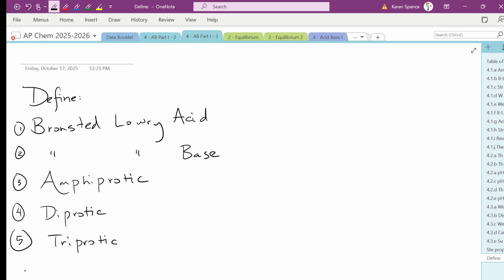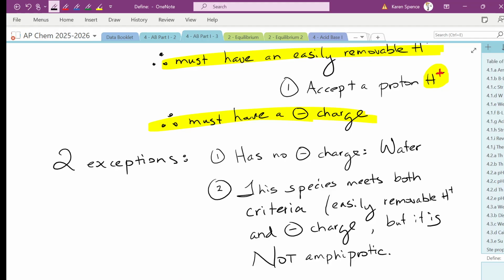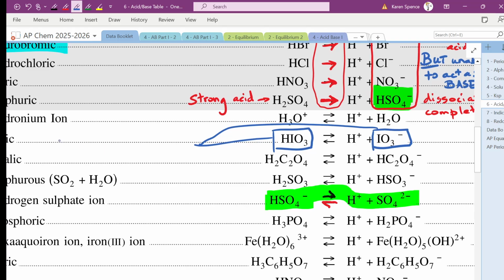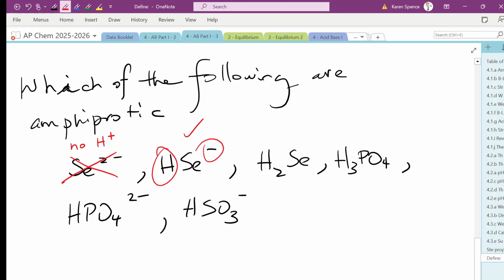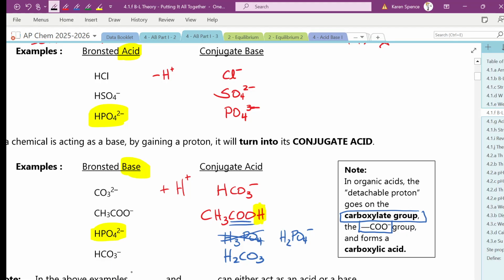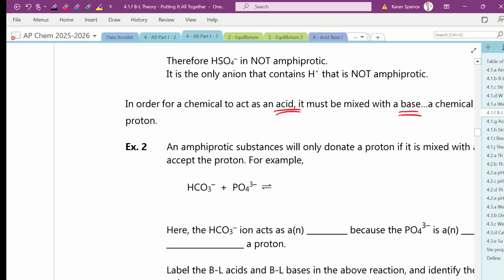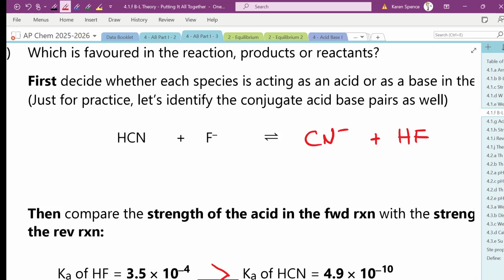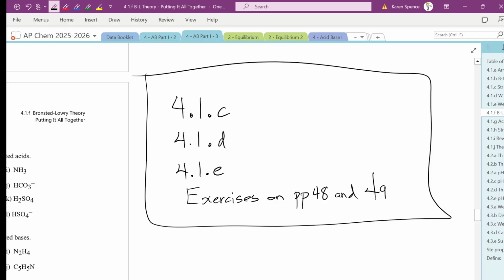2025-10-17 B-L Acids/Bases ; Amphiprotic ; Predicting products & which side is favoured. Ka table.